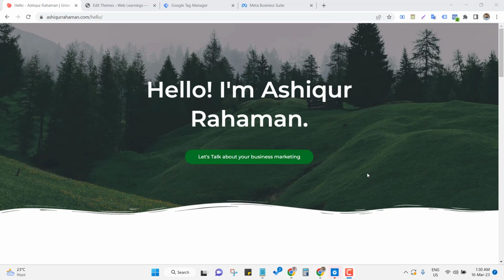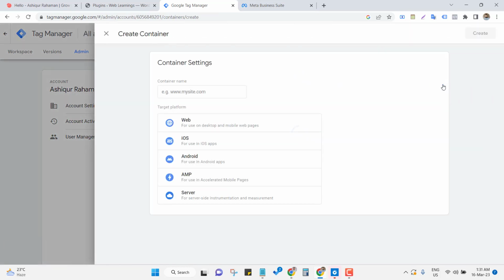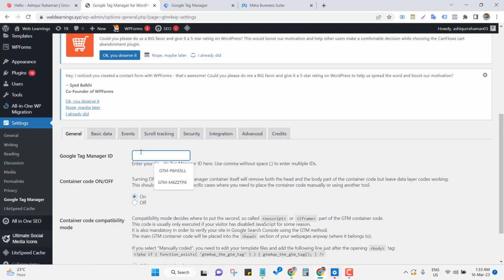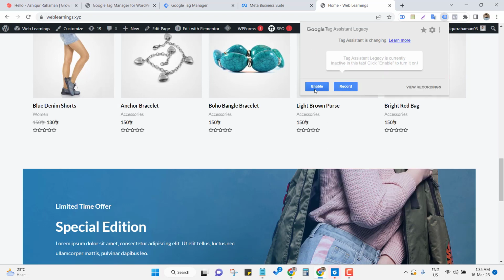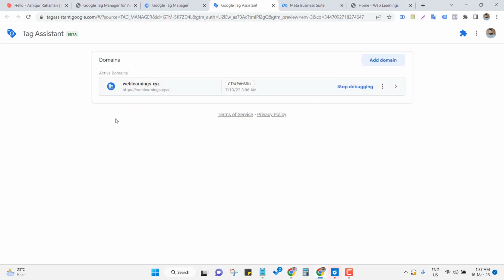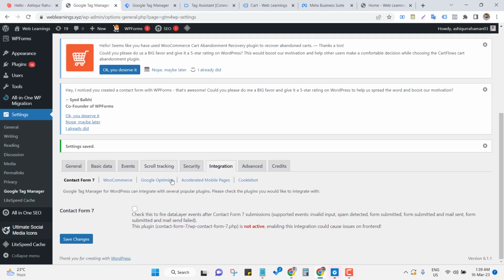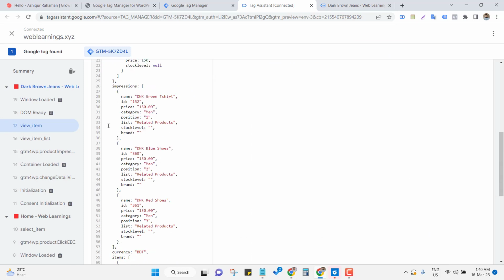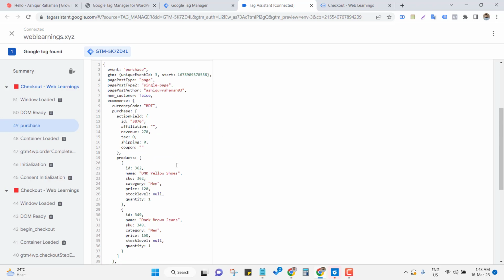How To Install Google Tag Manager And Enable Data Layer In WordPress Woocommerce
Hi, I am Ashiqur Rahaman. In this tutorial, I'll show you how to install Google Tag Manager and enable the data layer in WordPress Woocommerce. Google Tag Manager is a powerful tool that allows you to manage all your website tags in one place, and the data layer is essential for collecting valuable data for your website analytics.

We'll start by walking you through the process of creating a Google Tag Manager account and container, and then show you how to install the container code on your WordPress website. Once that's done, we'll guide you through the steps to enable the data layer on your Woocommerce site, so you can start tracking important data like product impressions, clicks, and conversions.

By the end of this tutorial, you'll have a better understanding of how to install Google Tag Manager and enable the data layer on your WordPress Woocommerce website.

So, watch the video now and learn how to install Google Tag Manager and enable the data layer in WordPress Woocommerce!